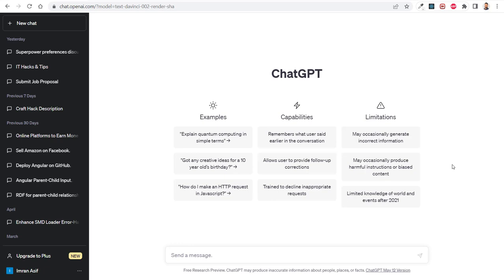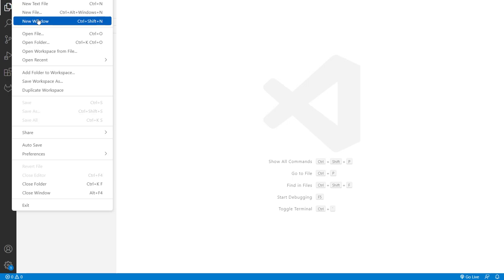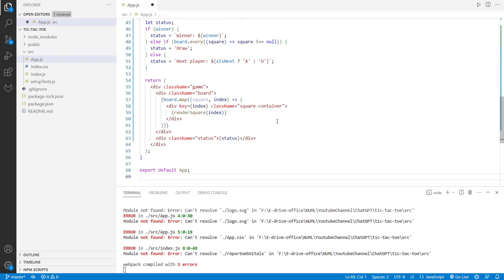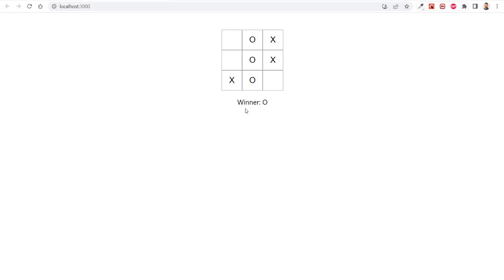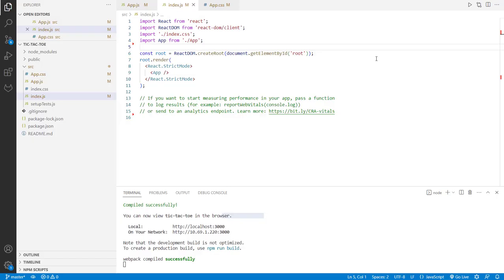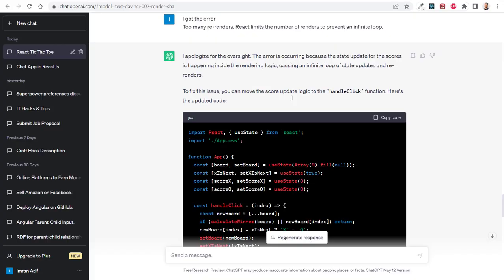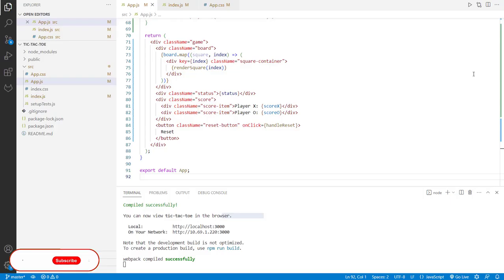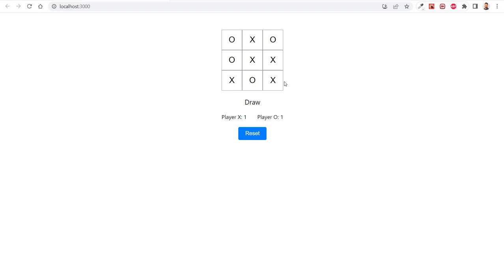Build a Tic Tac Toe Game in React.js: Step-by-Step Tutorial | ChatGPT | React Project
Welcome to my YouTube tutorial on building a Tic Tac Toe game using React.js! In this step-by-step tutorial, you'll learn how to create a fully functional Tic Tac Toe game from scratch using React.js. We'll cover the basics of React.js and walk through the process of setting up the project, building the game board, handling user interactions, implementing game logic, displaying the winner, and even adding a scoring system and reset functionality. Whether you're new to React.js or want to practice your skills, this tutorial is perfect for beginners and intermediate developers alike. By the end of the video, you'll have a working Tic Tac Toe game that you can customize and expand upon. Grab your coding tools, and let's get started on this fun and interactive project together! Happy coding!

Timestamps:
0:00 - Introduction
0:45 - Project setup and folder structure
2:15 - Setting up the game board
4:30 - Implementing the game logic to determine the winner